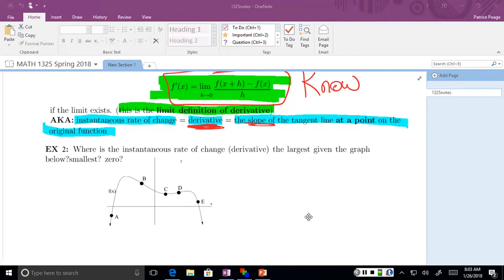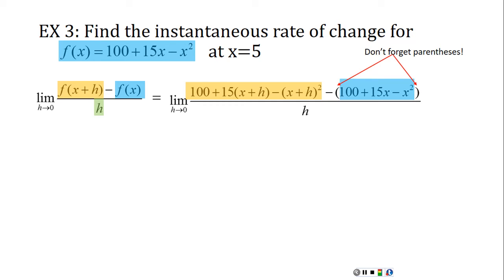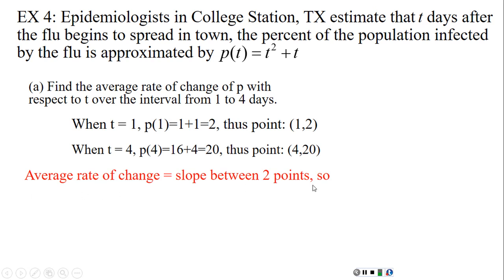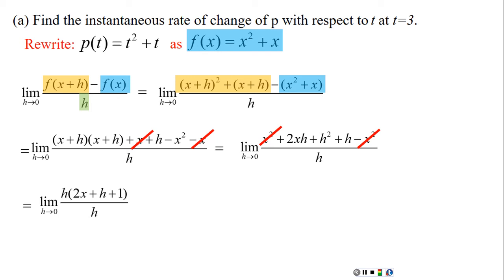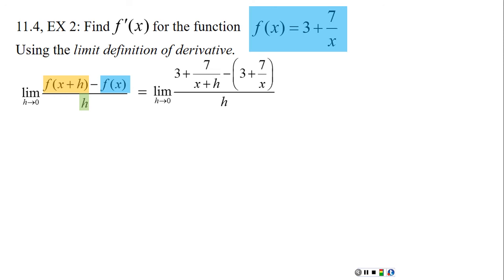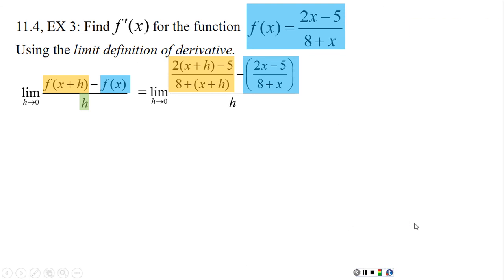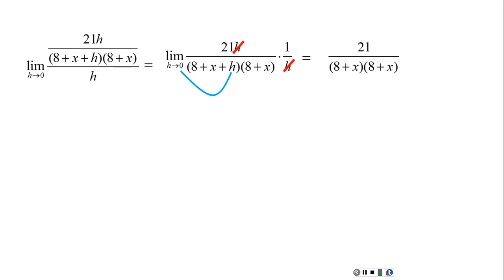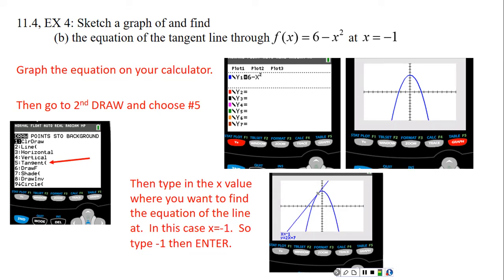Limit definition of derivative MATH 1325 (11.3 & 11.4)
limit definition of dervivative